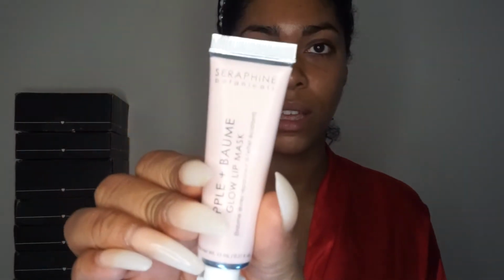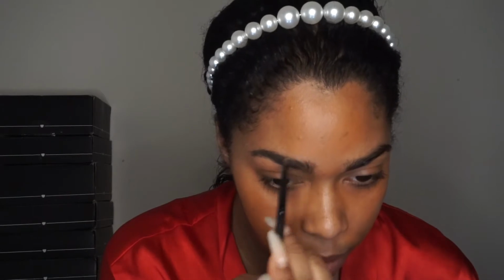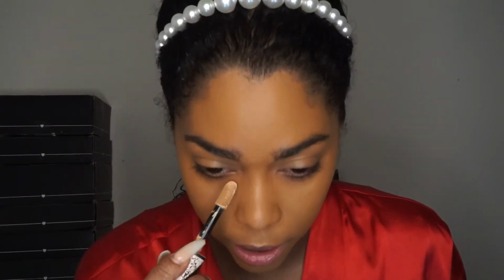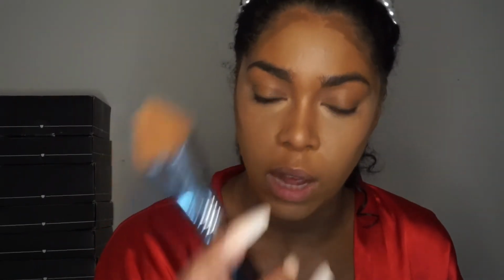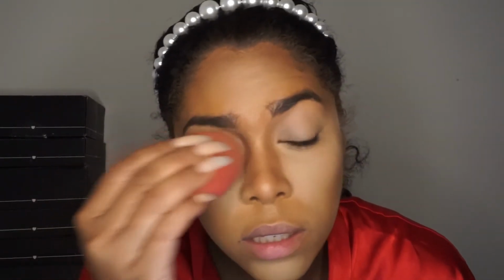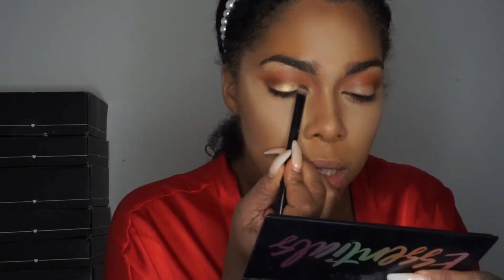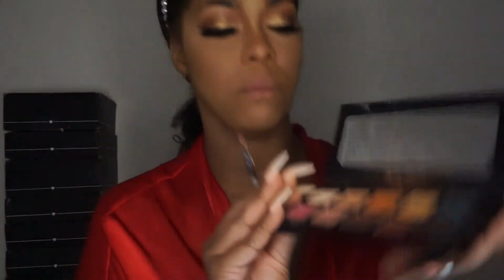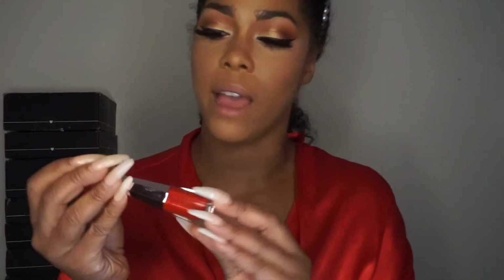ValentinesDAY Date Night Make Up Tutorial| HudaBeauty Fauxfilter foundation Review